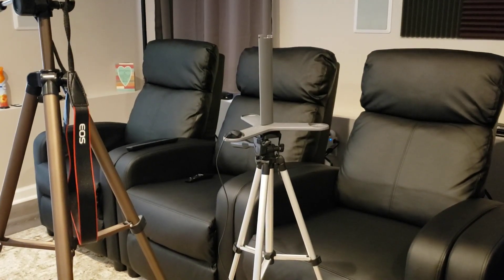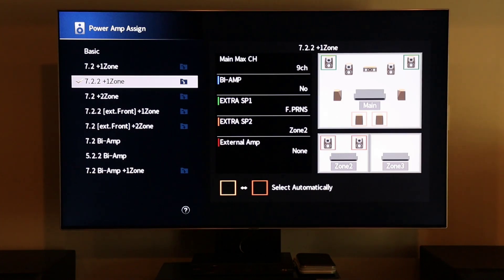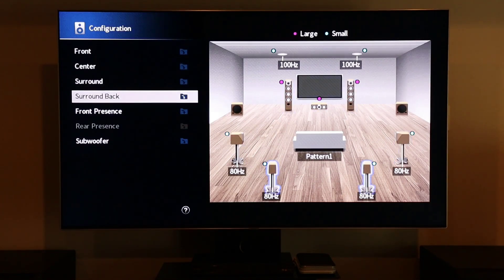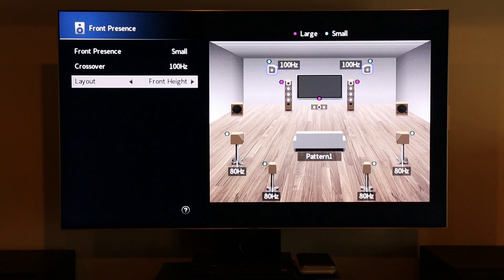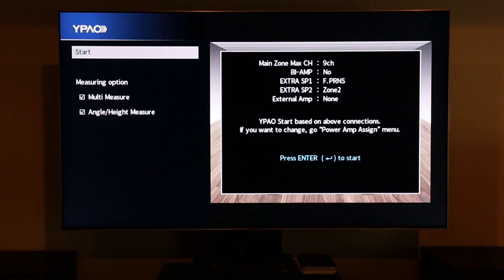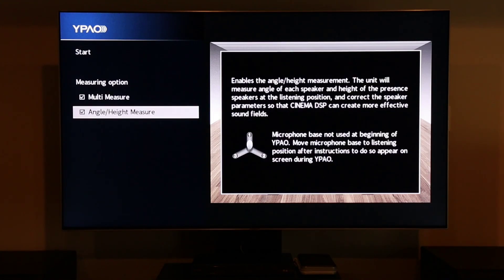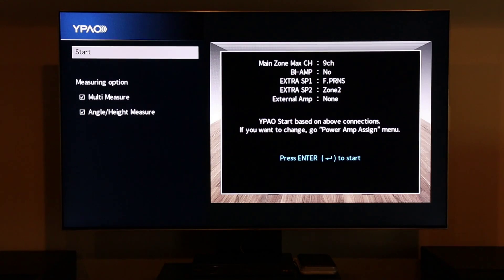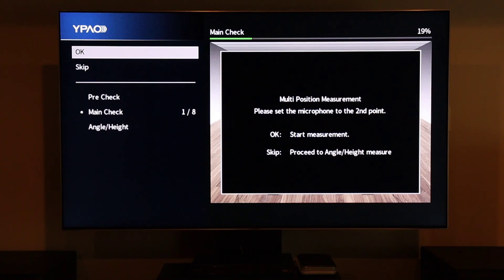Calibrating your System to Achieve Optimized Sound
This is a very simple and basic "how-to" that goes over calibrating your home audio system in order to achieve the best possible sound within your room. Every room is different in some way; there are a number of variances that could affect the acoustics of each room.  For this reason, room optimization is a necessary step in setting up your home theater.

My Setup:
Receiver: Yamaha RX-A2080
Mains: Polk Audio Signature 60s
Center: Polk Audio Signature 30
Atmos: Monoprice 6-1/2-inch Kevlar 2-Way In-Ceiling Speakers
Rears & Satellites: Monoprice Caliber In-Wall Speakers, 6.5in
Subwoofers: Two Rythmik FVX15s
TV: Samsung Q7 75”
Recorder: Tascam DR-05